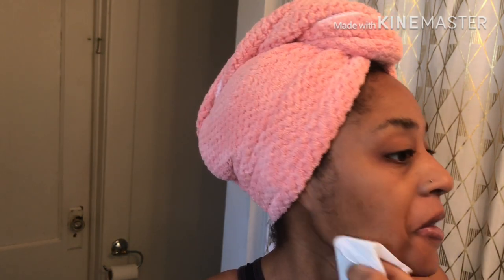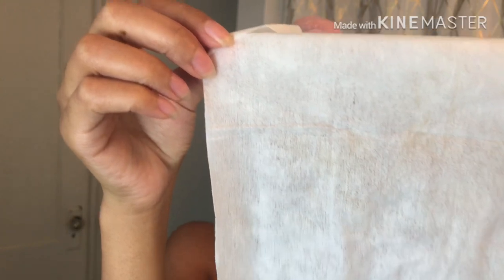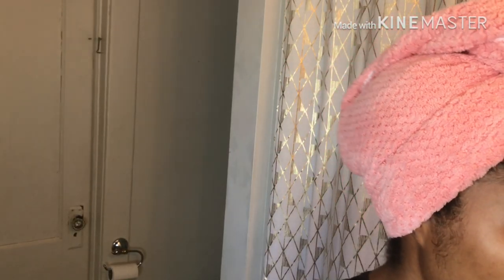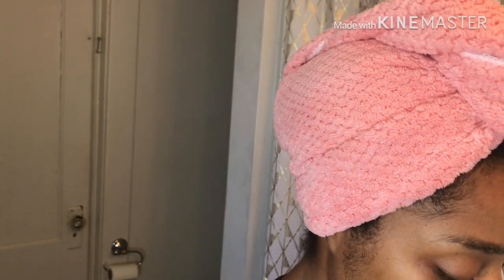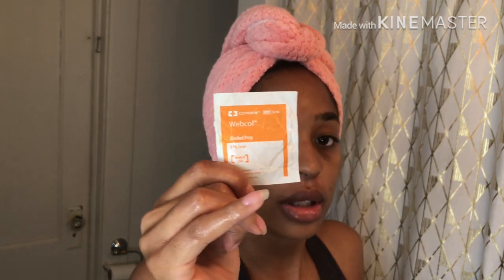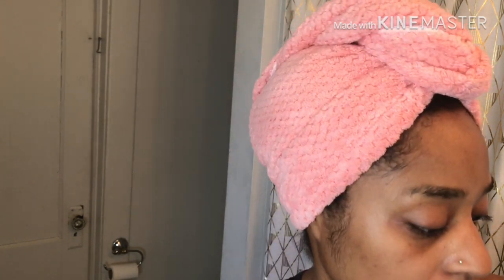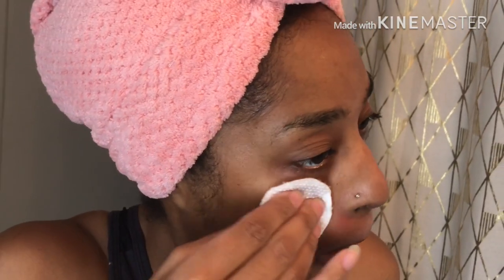15% TCA chemical face peel (entire process)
Hey thanks for watching this video💕 you will see at the end that the peel was taking forever to finish so after 2 weeks I decided to scrub the dead skin off with a skin scrub 😩 don’t worry my skin is just fine as you can see here in this update 👇🏽

Anyway, yes the peel does really burn like hell and yes I’d do it again if you see the above 👆🏽video you’ll see why. Have any questions leave them in the comments 😛